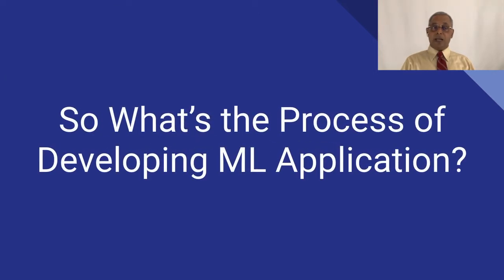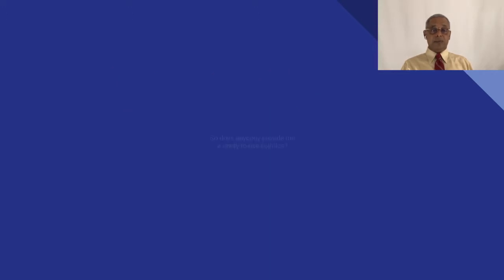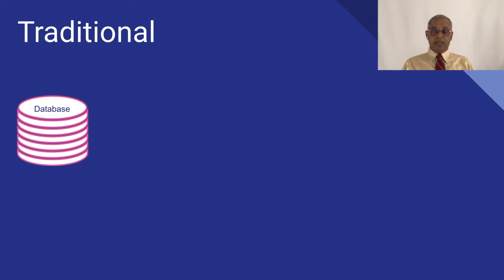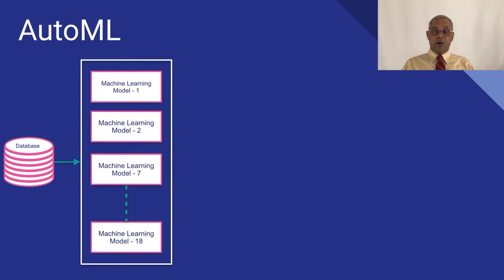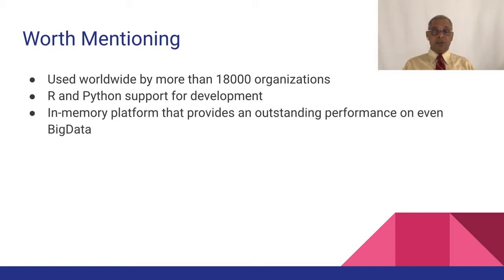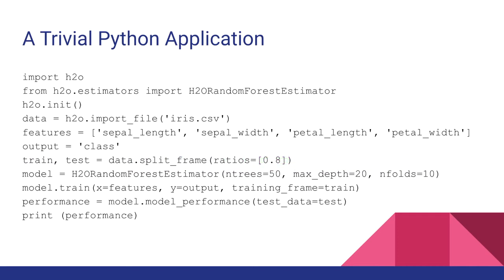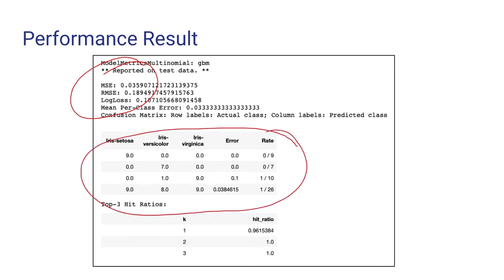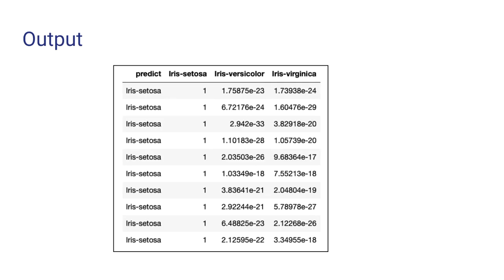Executive Overview of H2O - ML model development framework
Quickly develop the best performing Machine Learning Model by using H2O. This short course gets you quickly started on H20 for ML model development. It also demonstrates the use of AutoML in selecting the best performing​ model.